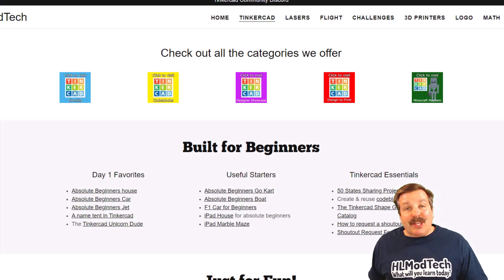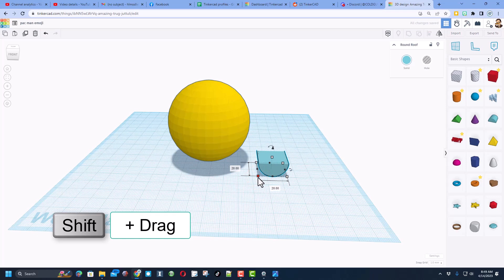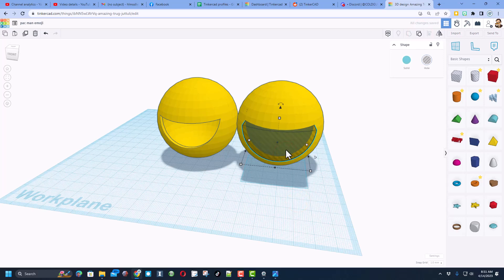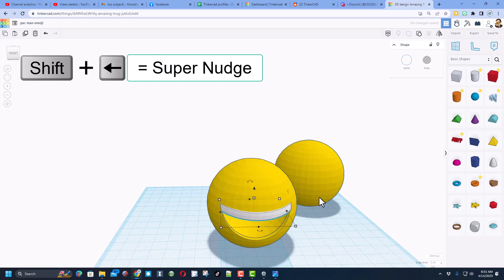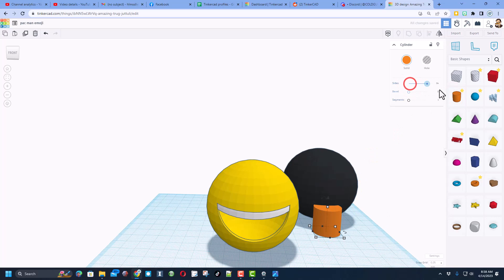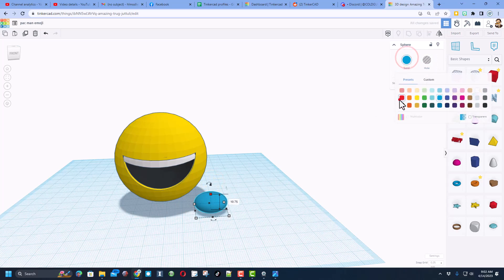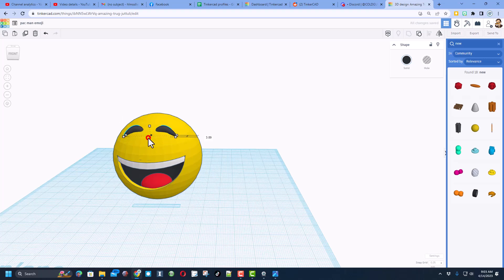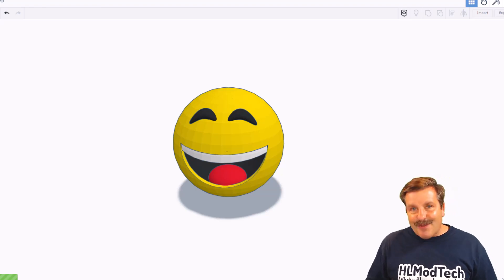A Magnificent Tinkercad Emoji in Minutes! Fun, Fast & full of skills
Make a Magnificent Tinkercad Emoji in Minutes! Fun, Fast & full of skills that will help any Tinkercad user. Brian reached out asking how to make this fun emoji. Check out the fun Tinkercad steps I worked out.